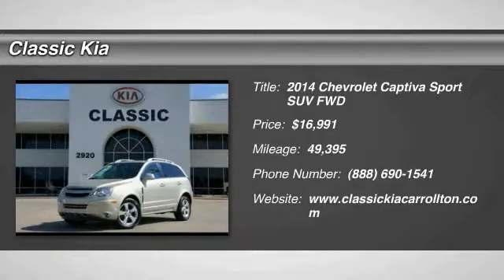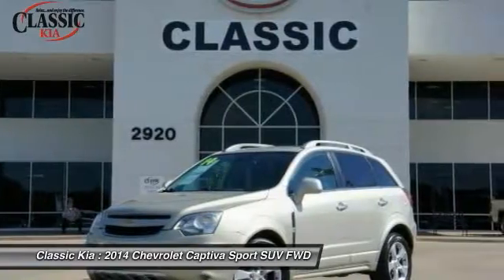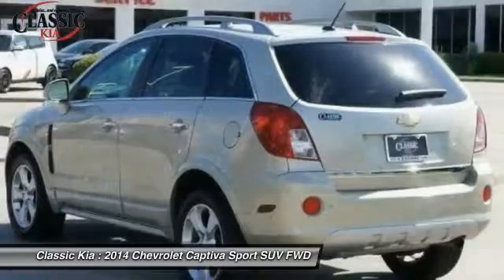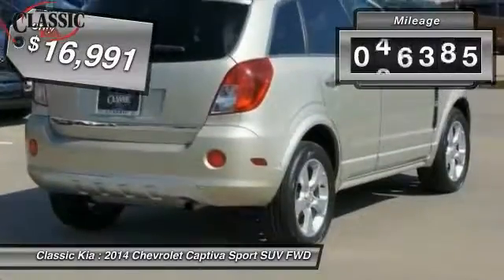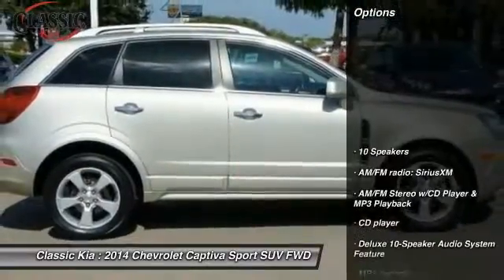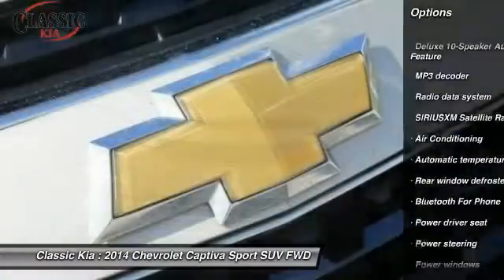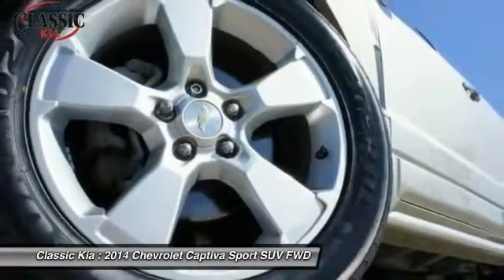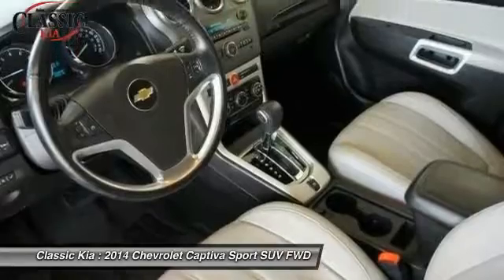2014 Chevrolet Captiva Sport Carrollton, Dallas, Richardson, Addison ES619438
2014 Chevrolet Captiva Sport LTZ

Classic Kia
2920 I-35E

Fantastic fuel economy for an SUV! Looks and drives like new. This terrific-looking 2014 Chevrolet Captiva Sport, hauls tons of stuff, runs great and will go where you want to go! It is what it is! There aren't any used vehicles more reliable than a Chevrolet, unless it's a Chevrolet with low mileage like this 2014 Captiva Sport. It is nicely equipped with features such as 10 Speakers, 3.23 Axle Ratio, 4-Wheel Disc Brakes, ABS brakes, Air Conditioning, Alloy wheels, AM/FM radio: SiriusXM, AM/FM Stereo w/CD Player & MP3 Playback, Anti-whiplash front head restraints, Auto-dimming door mirrors, Auto-dimming Rear-View mirror, Automatic temperature control, Bluetooth For Phone, Brake assist, Bumpers: body-color, CD player, Compass, Delay-off headlights, Deluxe 10-Speaker Audio System Feature, Deluxe Front Bucket Seats, Driver door bin, Driver vanity mirror, Dual front impact airbags, Dual front side impact airbags, Electronic Stability Control, Emergency communication system, Four wheel independent suspension, Front anti-roll bar, Front Bucket Seats, Front Center Armrest w/Storage, Front fog lights, Front reading lights, Fully automatic headlights, Garage door transmitter, Heated door mirrors, Heated front seats, Illuminated entry, Leather Shift Knob, Leather-Appointed Seat Trim, Low tire pressure warning, MP3 decoder, Occupant sensing airbag, Outside temperature display, Overhead airbag, Overhead console, Panic alarm, Passenger door bin, Passenger vanity mirror, Power door mirrors, Power driver seat, Power moonroof, Power steering, Power windows, Radio data system, Rain sensing wipers, Rear anti-roll bar, Rear reading lights, Rear seat center armrest, Rear window defroster, Rear window wiper, Remote keyless entry, Roof rack: rails only, Security system, SIRIUSXM Satellite Radio, Speed control, Split folding rear seat, Spoiler, Steering wheel mounted audio controls, Tachometer, Telescoping steering wheel, Tilt steering wheel, Traction control, Trip computer, and Variably intermittent wipers.